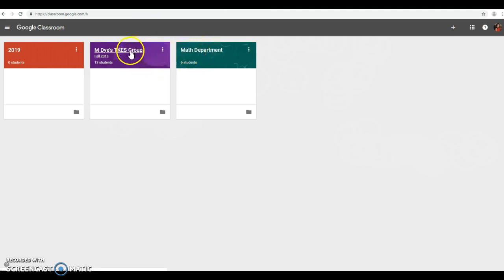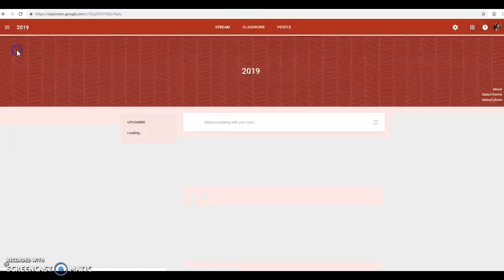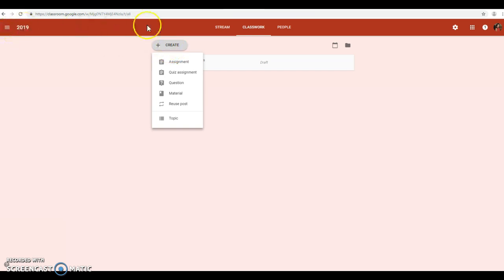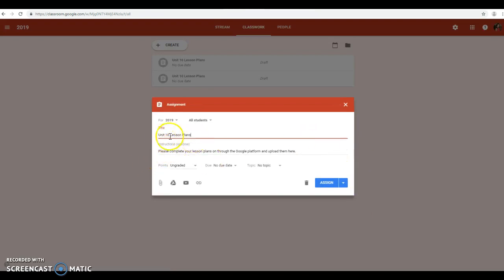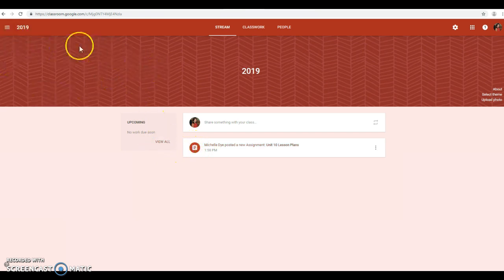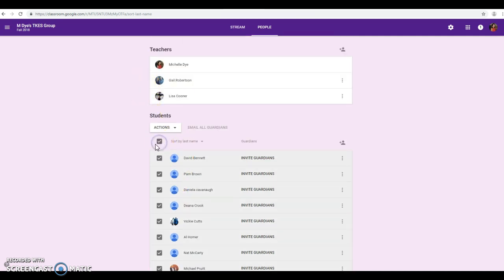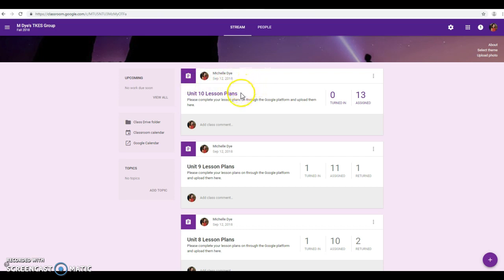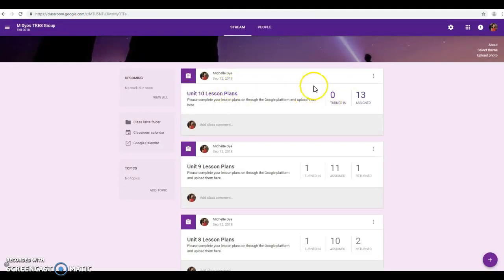New semester with Google Classroom